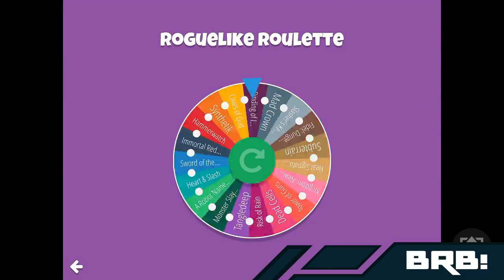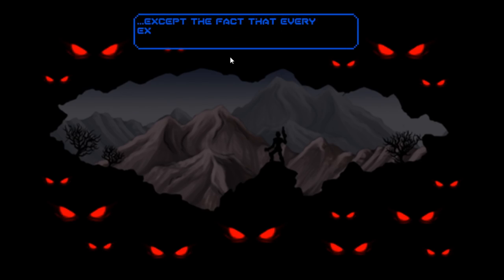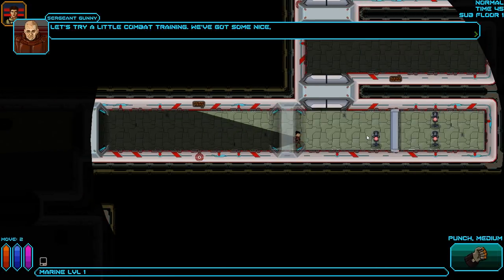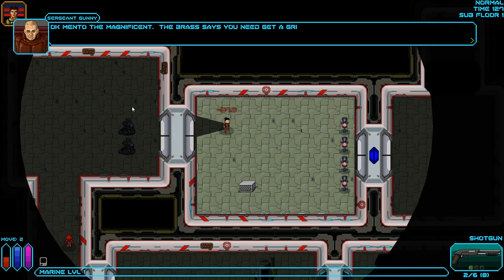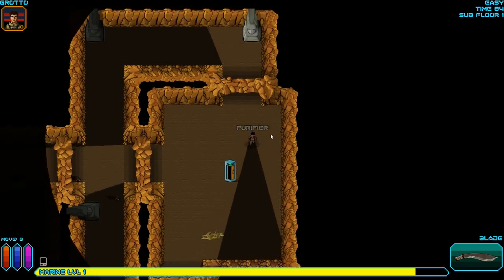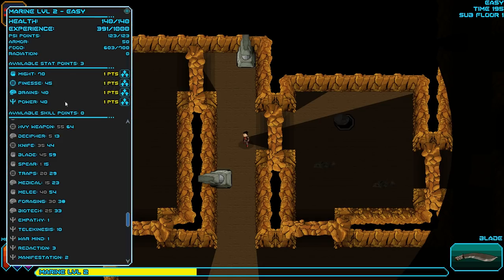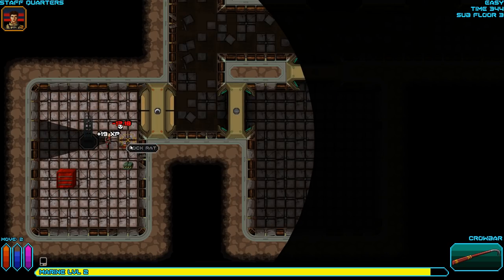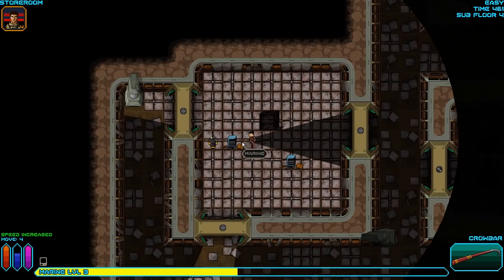Let's Play Sword of the Stars: The Pit [Roguelike Roulette] - Part 1 - Packrat Extraordinaire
A deadly plague ravages your world. Your last hope: a legendary alien facility dug deep into the Feldspar Mountains...a massive Pit, built by the ancient Suul'ka.

If 'The Pit' really exists, there might be something left. Something that will give your doctors a fighting chance at the cure.

All you know for sure is that every expedition into those mountains has failed to return...

And Nothing Sows Death Like the Suul'ka.

Quamdiu Poteris Superesse?

Sword of the Stars: The Pit is a fun, fast, light-hearted turn-based RPG, where the tradition of Rogue and other old school dungeon-diving games meets the sci-fi Sword of the Stars universe, where the question to ask isn't "Did you make it to the end?" so much as "How far did you make it into The Pit before the monsters got you?"

Be brave, press on for the sake of your planet, and when all else fails, go out in a blaze of glory!